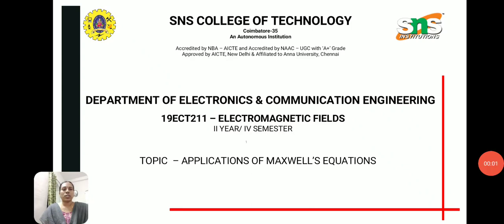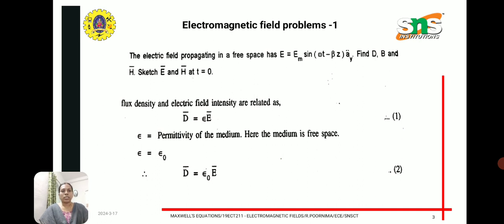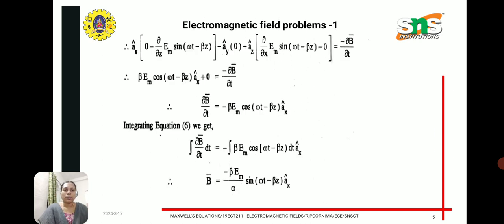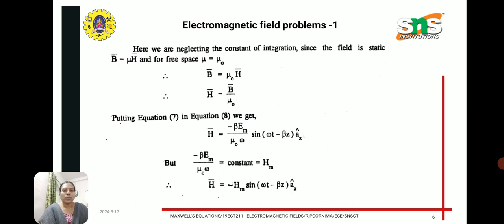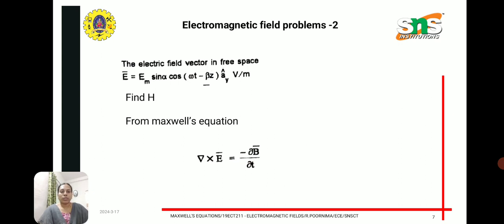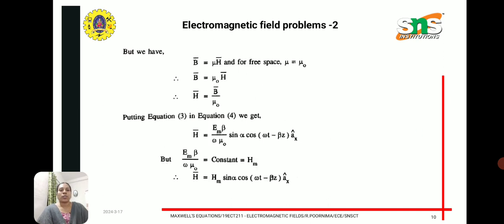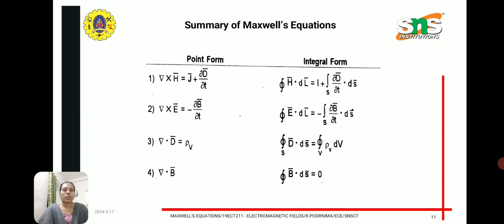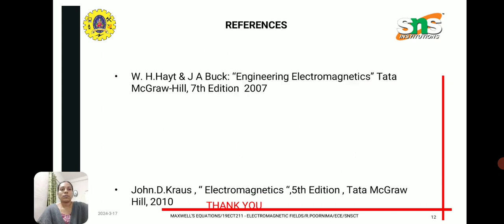Applications of Maxwell's Equations